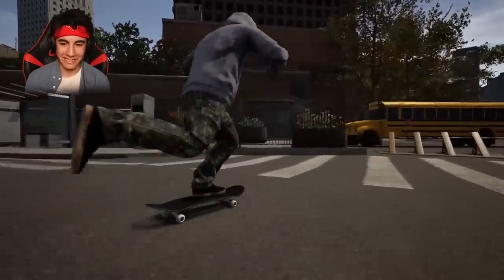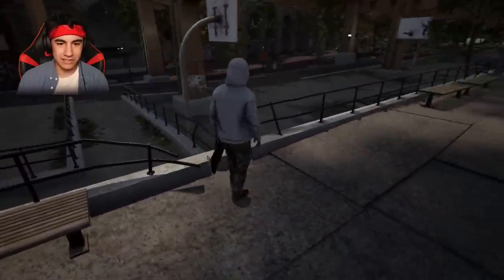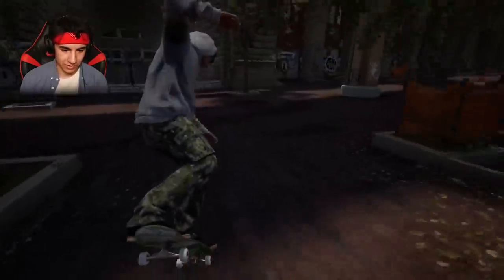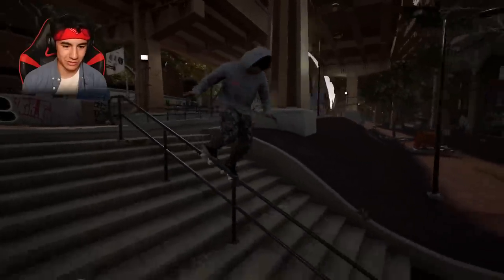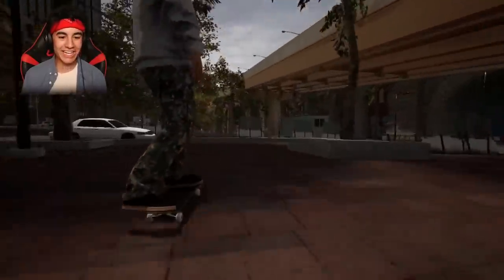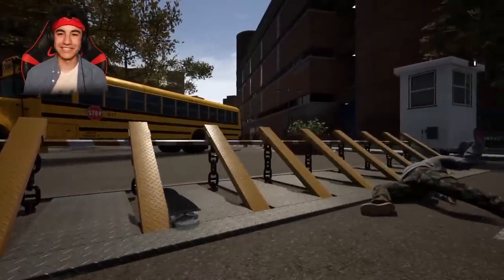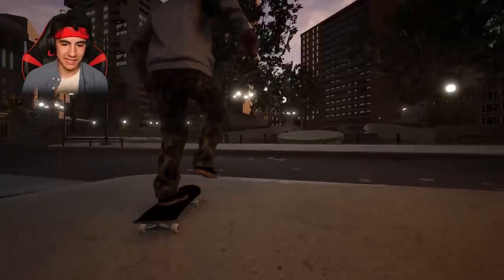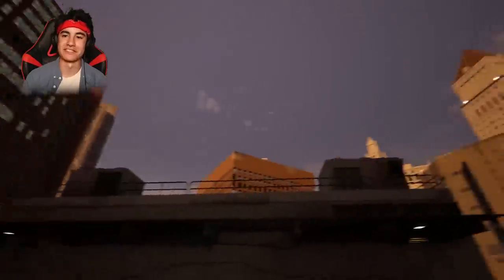SESSION IS HERE!! // The Newest Skate Game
Today I play SESSION, the new skateboarding game that came out this week, for some first impression gameplay,! I try out some new tricks and challenges and have some funny moments! Make sure to let me know if you enjoy!!